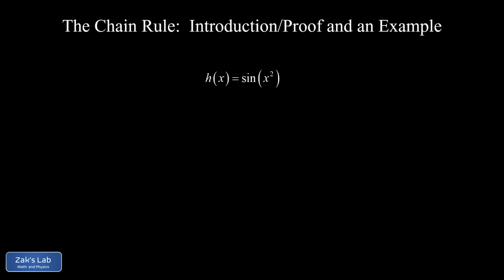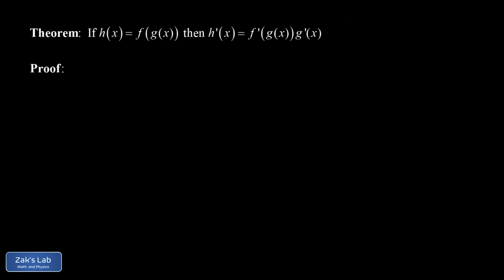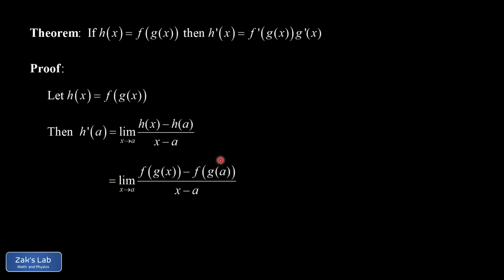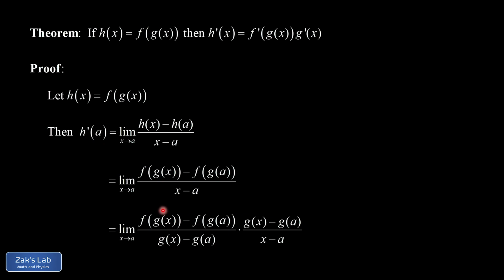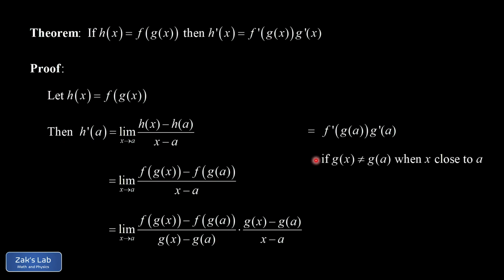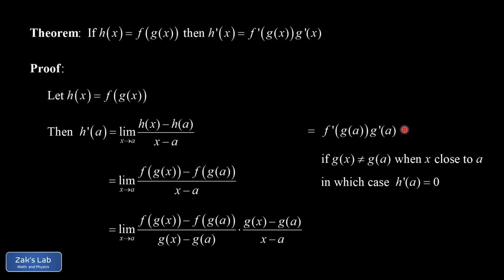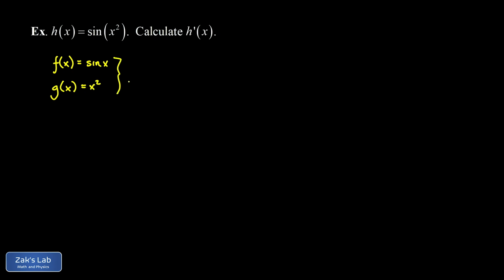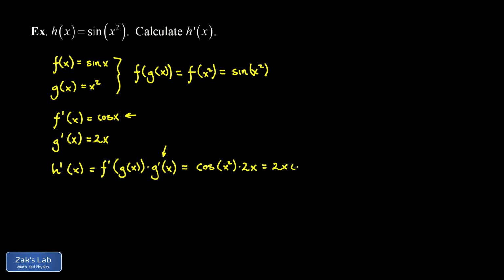Proof of the chain rule, and an example (derivative of sin(x^2))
To find the derivative of a function composition h(x)=f(g(x)), we use the chain rule h'(x)=f'(g(x))*g'(x).  In this video, we give a decent proof of the chain rule, then we follow up with an example:  the derivative of sin(x^2).  We work the chain rule example by explicitly identifying the two functions in the composition, but I promise there's a better way!  In the next video, we'll get used to rapidly and intuitively computing chain rule derivatives.